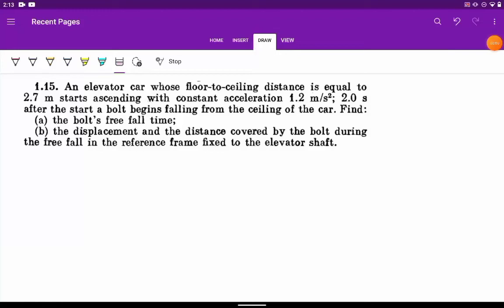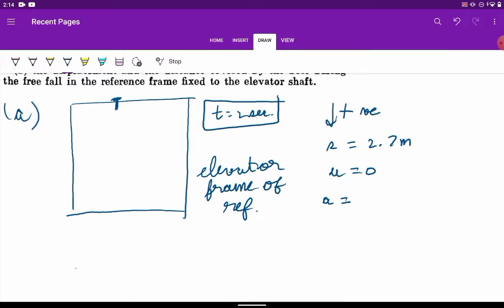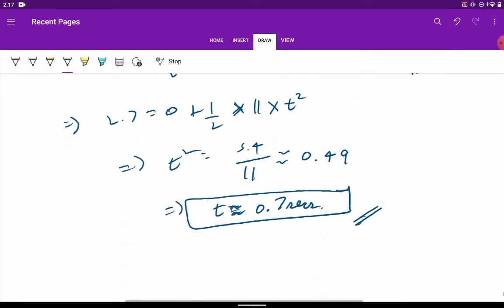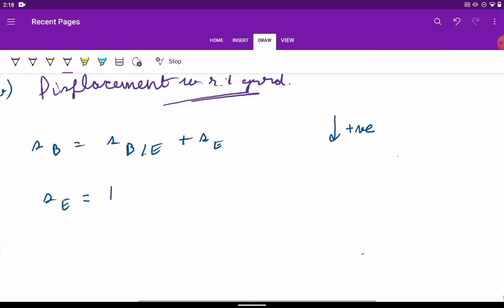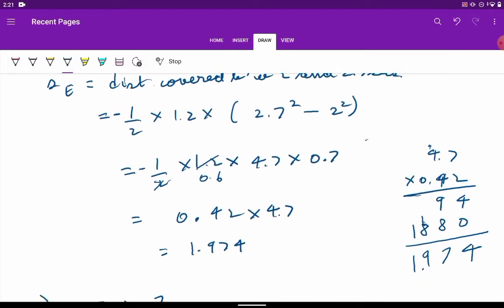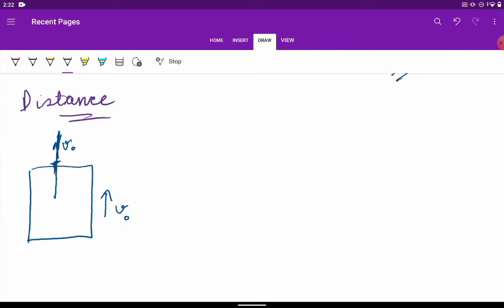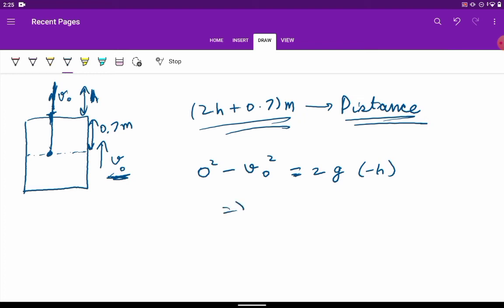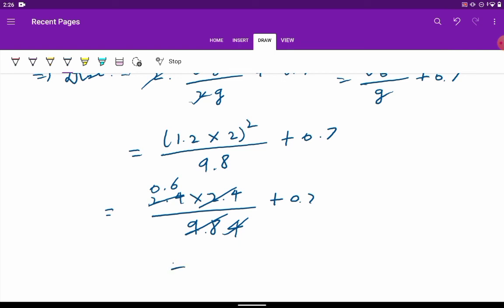An Irodov Crash Course - Problem 1.15 - "The one with the loose screw"